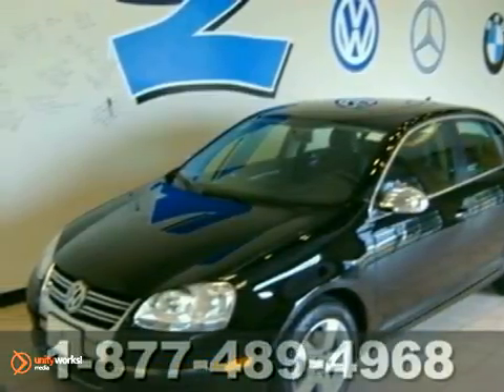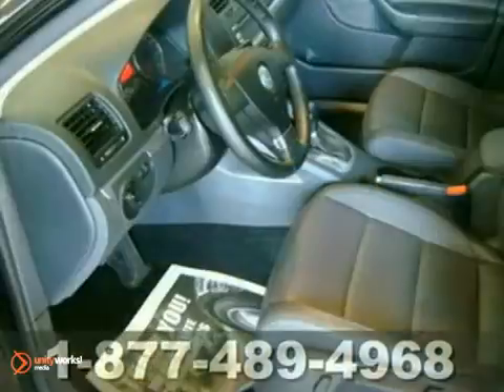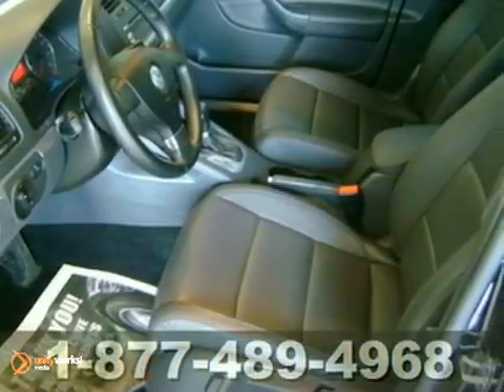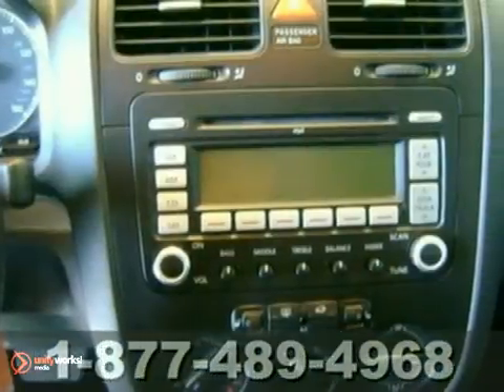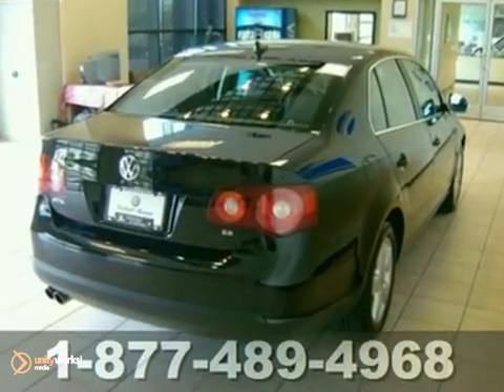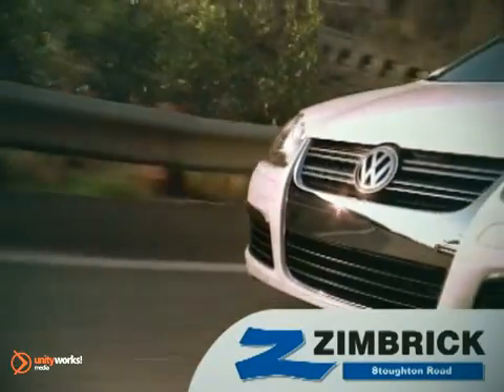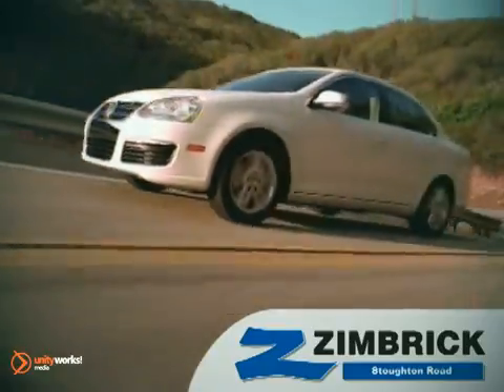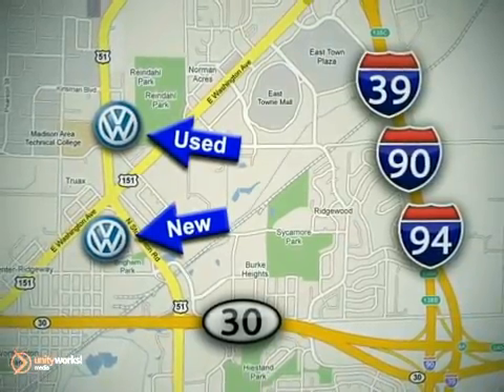2008 Volkswagen Jetta Sedan #95807 in Madison WI Middleton, - SOLD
SOLD - If you are looking for real value on a great used car, Volkswagen Dealer invites you to come in and test drive this 2008 Volkswagen Jetta Sedan, stock# 95807. We are conveniently located near Madison WI Middleton, WI and known for our great selection, reliability and quality. Come take a look at this 2008 Volkswagen Jetta Sedan today.

Volkswagen Dealer
1430 North Stoughton Road
Madison WI Middleton WI, 53714